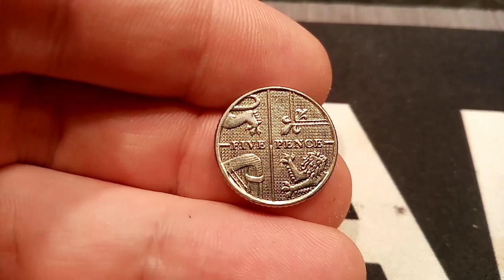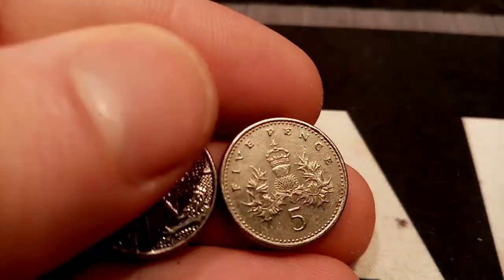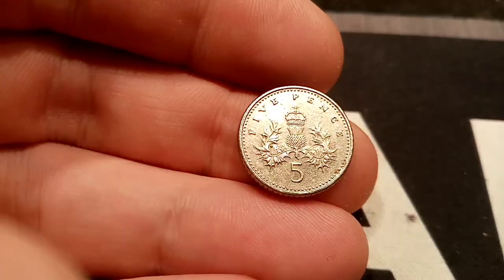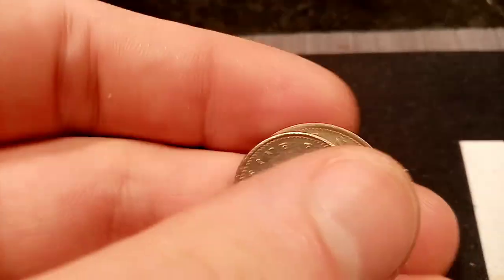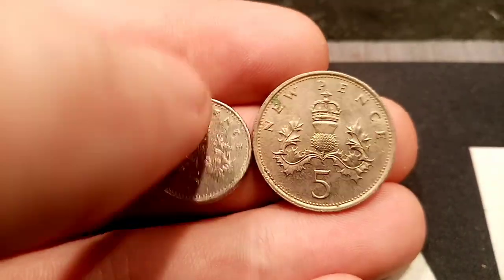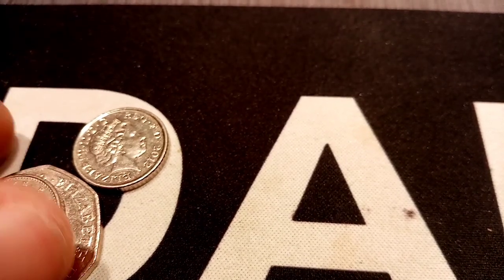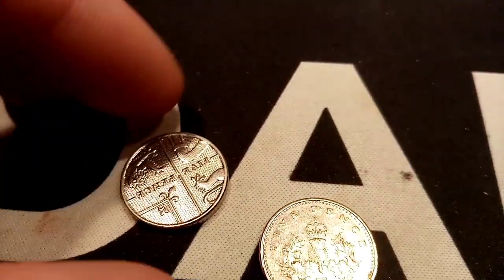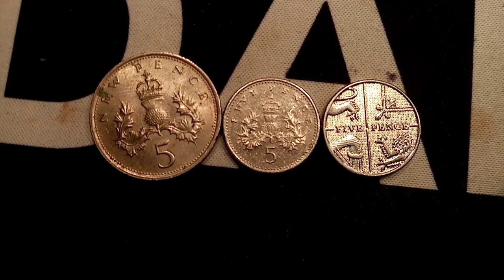Comparing the Old UK 5p to the smaller 5p coin!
Let's take a look at the size of the older 5 pence coin to the newer downsized version.